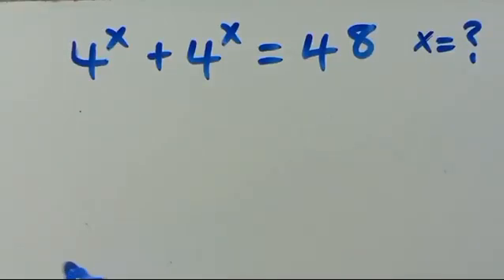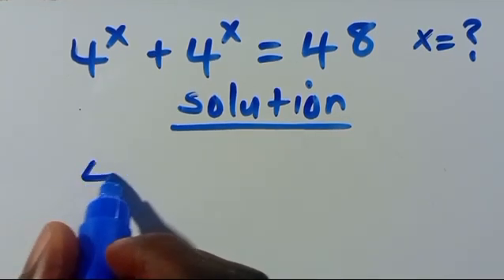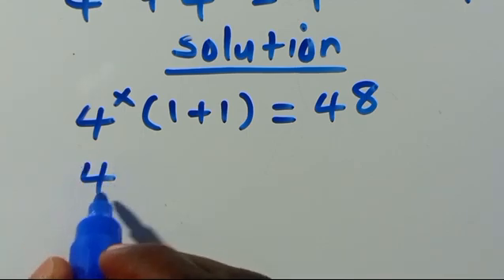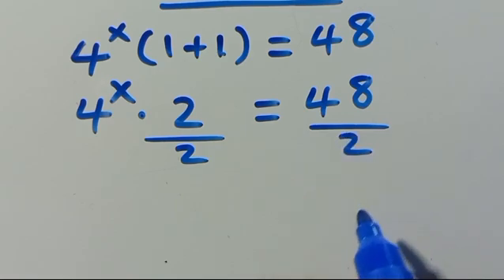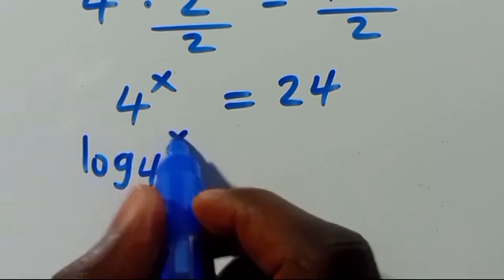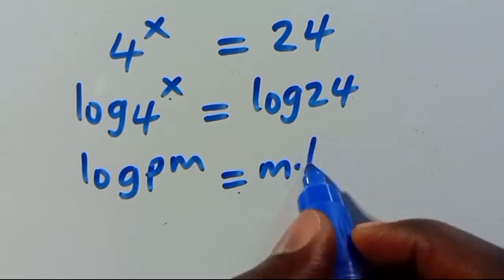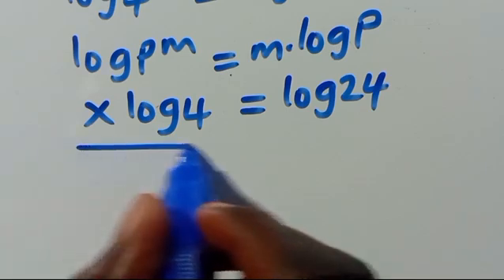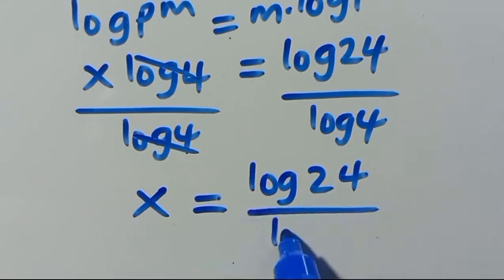China | Can you solve this? | Math Olympiad